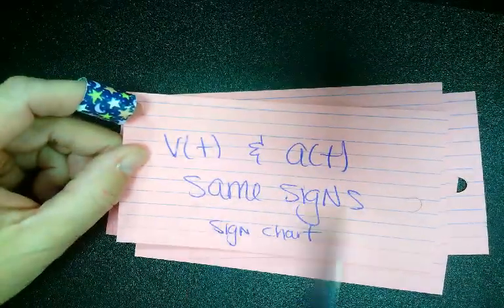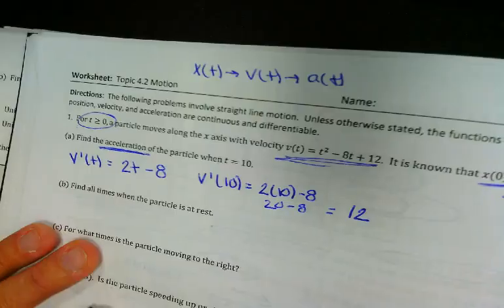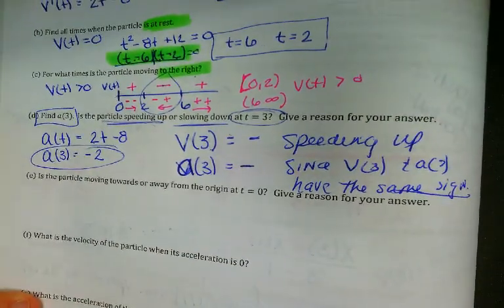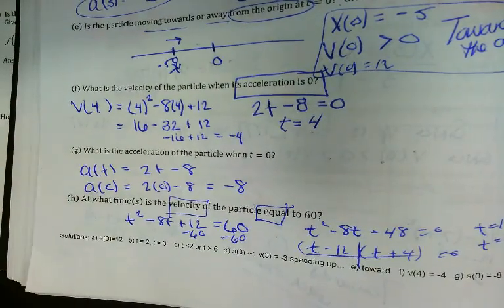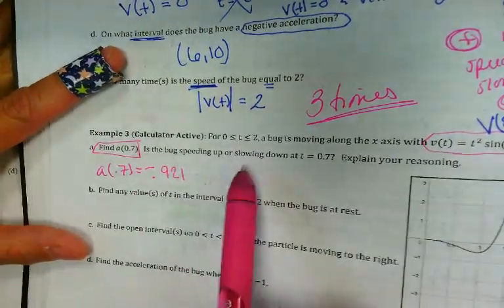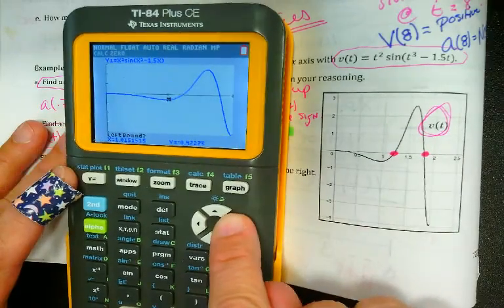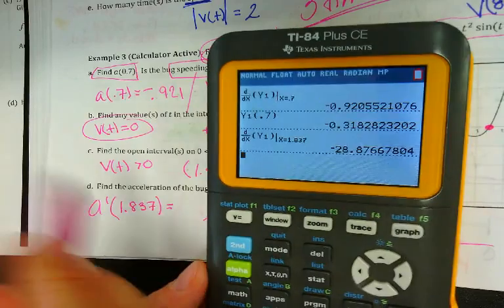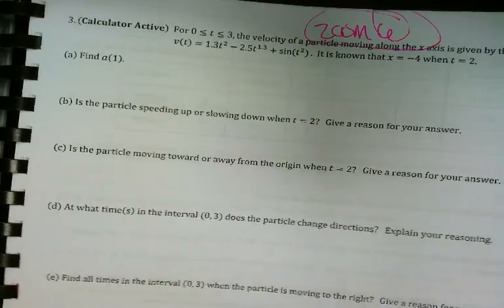Motion Day 2